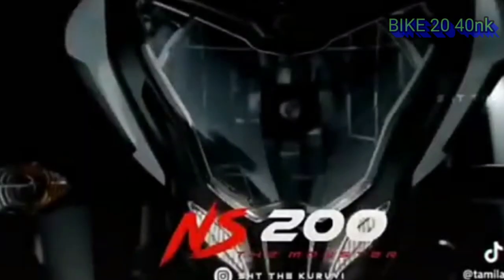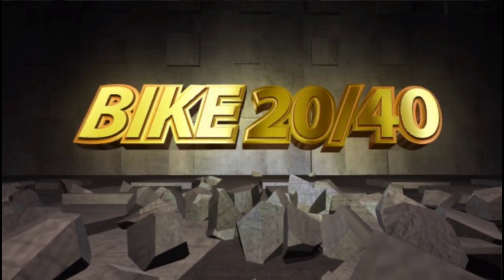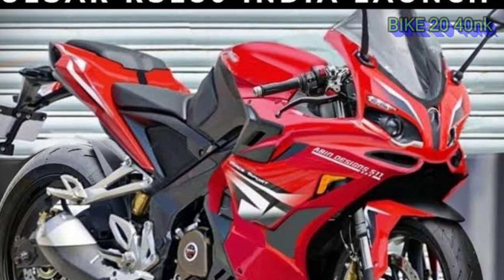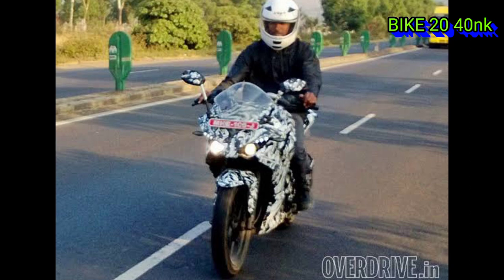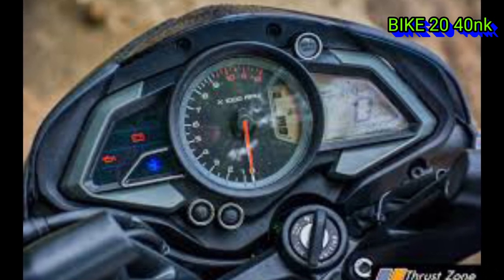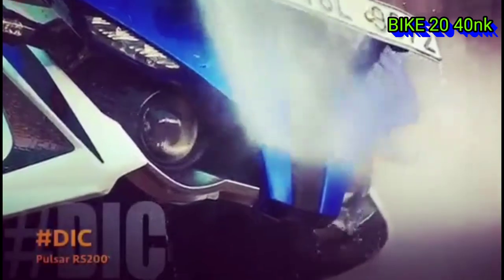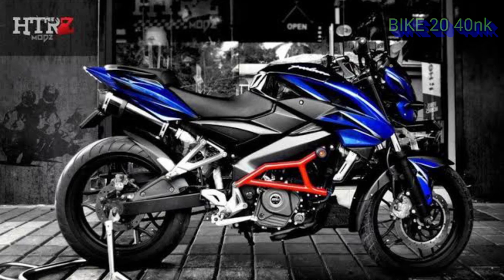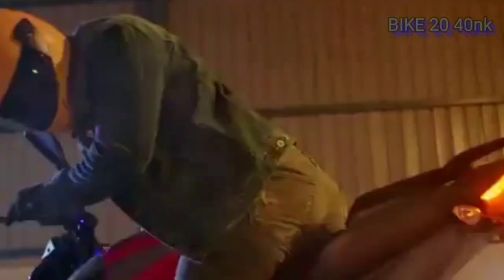Baja ns250 and rs250 details in tamil. 2021 pulsar ns250 . Pulsar 250 in tamil